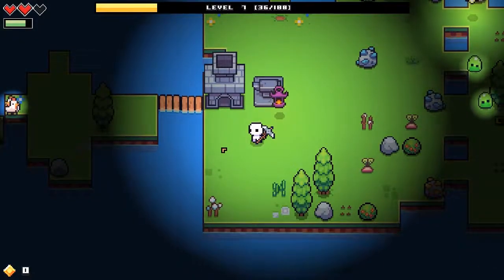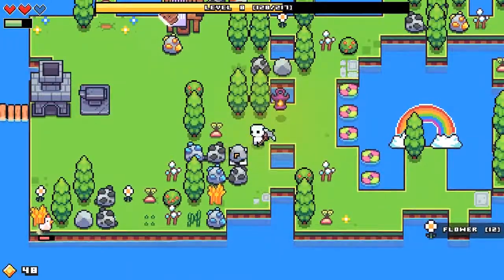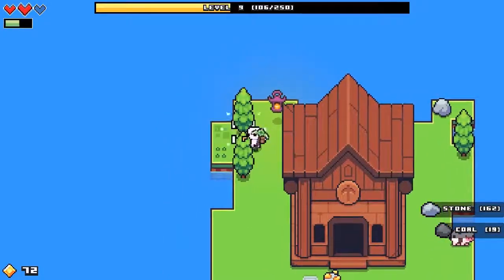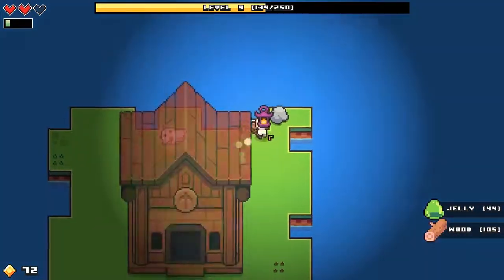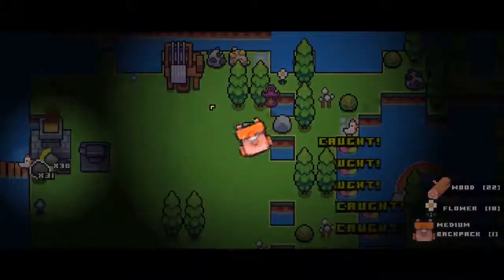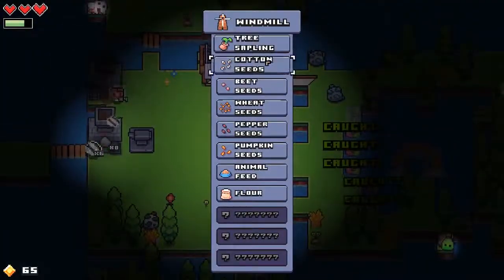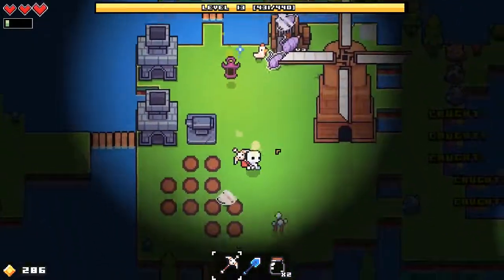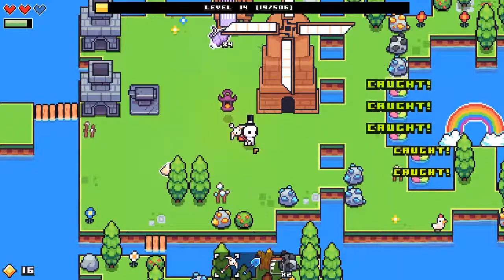The Museum, Upgrading Gear, and Pillar Puzzle - Forager Episode 2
Forager Episode 2: The Museum, Upgrading Gear, and Solving the Pillar Puzzle! We received a Steam key to try out Forager. In this episode, Darcy upgrades her backpack, wallet, pickaxe, and crafts a shovel. She also shares a few tips on what she's found helpful as she plays Forager.

05:57 Museum
11:18 Fairy Queen
17:46 Pillar Puzzle Solution

The next few grass lands she purchases have the Fairy Queen (with a quest), the Museum, and the pillars. We take a look inside the Museum and see what we need to collect to complete the bundles for rewards.

We also walk through how to solve the Forager pillar puzzle.

Let us know if you've been enjoying playing Forager and if there are specific puzzle walkthroughs you want to see.

If you enjoy video games like Stardew Valley, you will want to check out Forager. It's cute and a fun game to play while winding down. If you don't like grindy, resource collecting type games, then this one may not be for you.

Follow us on the webs and the socials